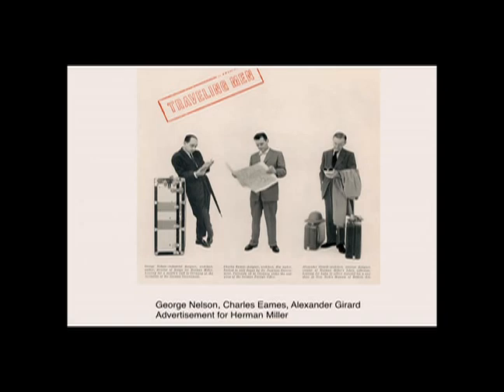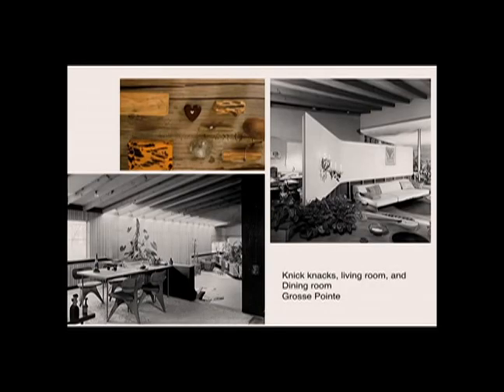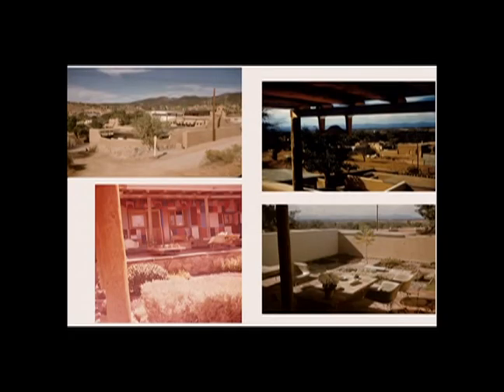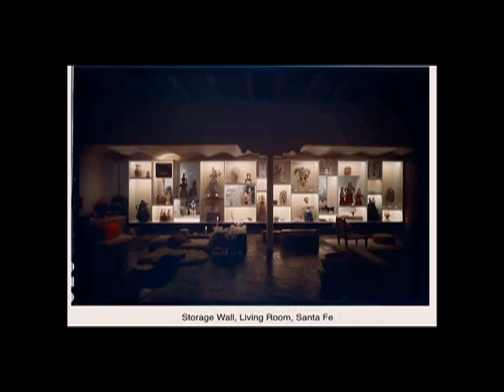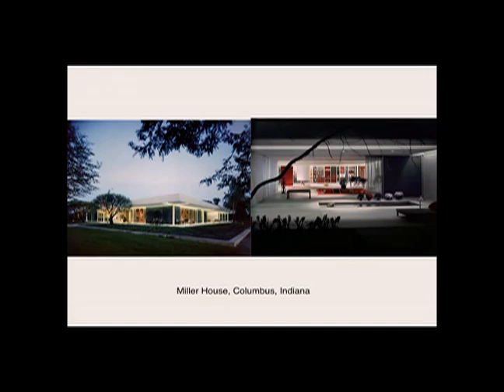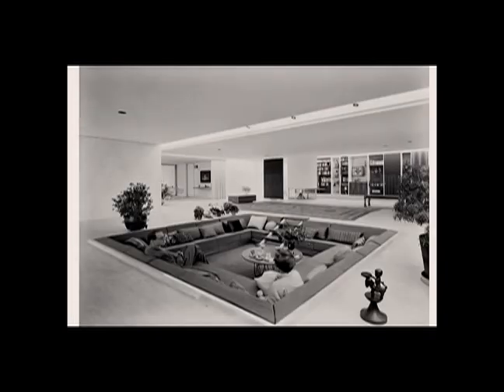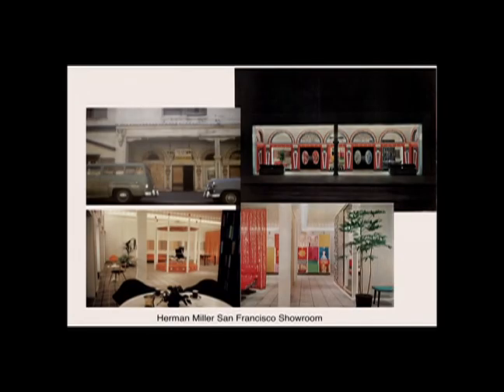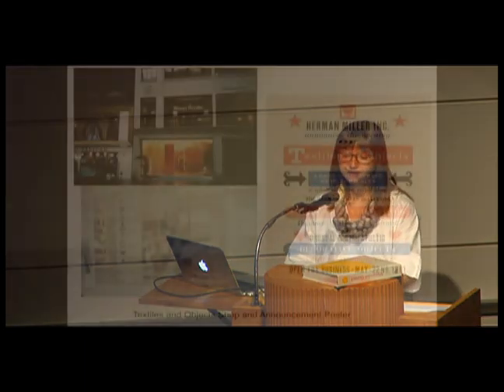ALEXANDER GIRARD SYMPOSIUM: A Designers Universe Part 2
ALEXANDER GIRARD SYMPOSIUM: UNCOVERING THE FANTASY AND MAGIC OF ALEXANDER GIRARD
A one-day symposium in conjunction with the exhibition, Alexander Girard: A Designer’s Universe
Join us for a fascinating examination of one of the most influential, yet overlooked, designers of modernism in America, Alexander Girard. Historian Deborah Kawsky will introduce us to Girard’s Detroit days—from his modern design shop in Grosse Pointe to the architecture of his lesser known residences. Curbed’s national architecture critic Alexandra Lange will discuss Girard’s uncanny ability to bring structure to seemingly disparate things, from found artifacts to city streetscapes. Curator Monica Obniski will look at Girard’s prescient collection and use of folk art as an inspiration and antidote to modern design. A moderated discussion and question-and-answer session will follow the presentations.